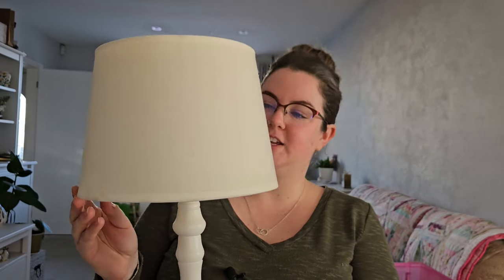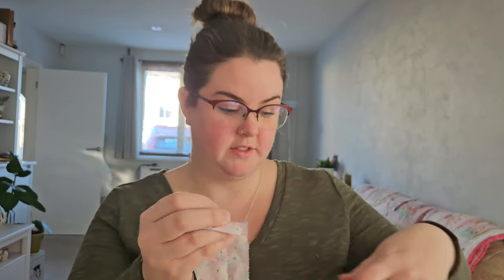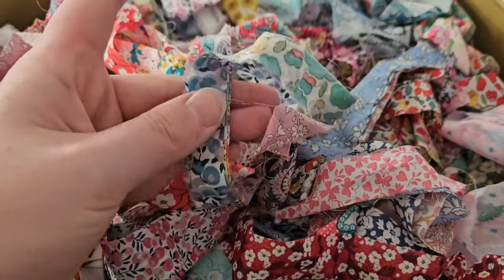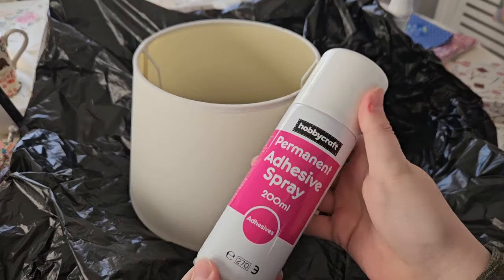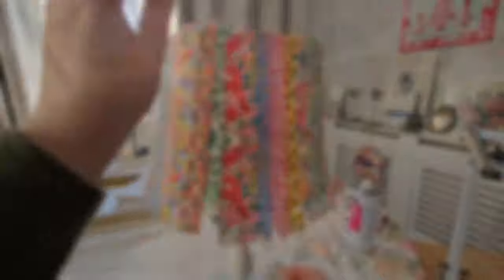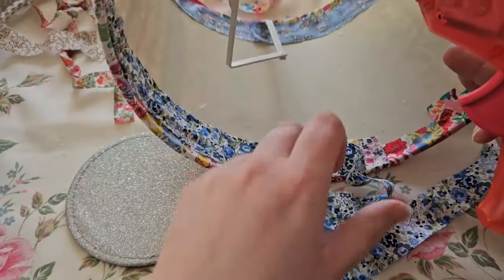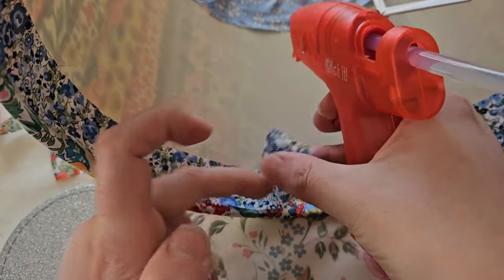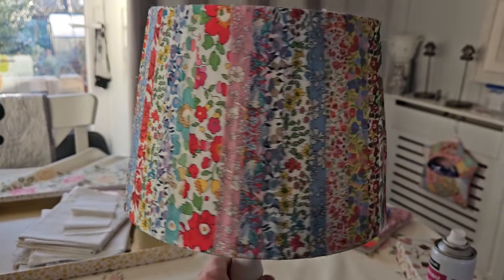LIBERTY SCRAPS LAMP MAKEOVER! | Scrap busting project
Let's use up our scraps and transform some home decor!

Do you like my cheesy thumbnail?